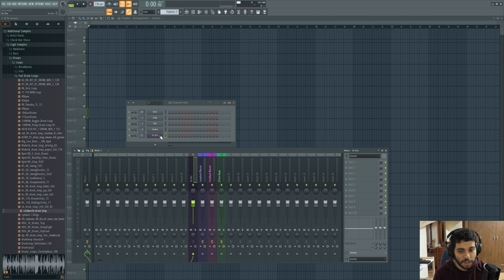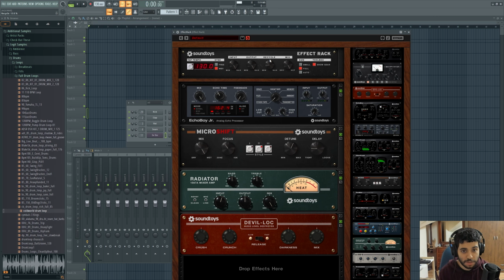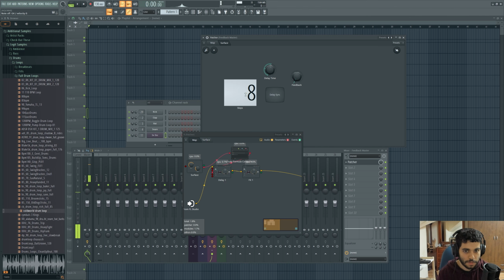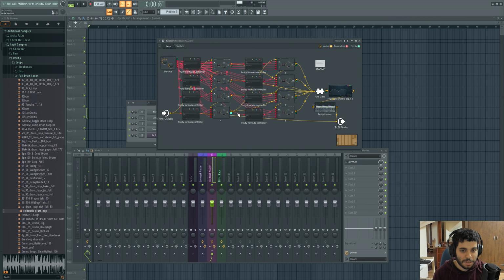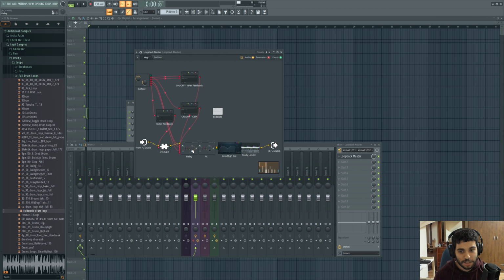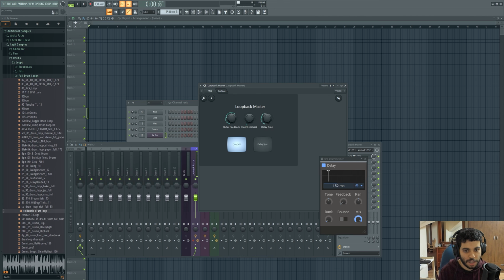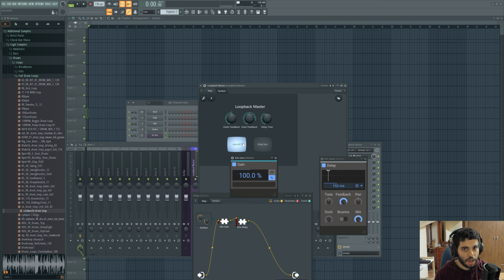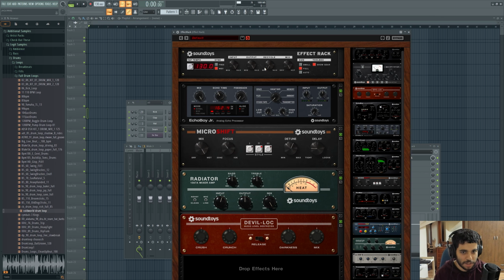Harnessing Feedback As A Sound Designer ☄️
This is my most passionate patcher project yet - a way to introduce controlled feedback into any effect chain!
Constantly pitch shifting delays, increasingly distorted/flanged mess, increasingly spectral gated delays and pretty much whatever FX chain you can think of fed back to itself :)

In this video I talk about 3 methods to achieve this effect, each with their own pros & cons, and are probably more/less feasible in other DAWs
(I can't wait until FL Studio introduces feedback in a more streamlined way!!)

00:00 Intro/Demonstration
01:02 Way #1 - Self contained feedback plugins
03:52 Way #2 - Controlled Feedback Master
08:12 Way #3 - Loopback Master
15:18 Summary
16:33 Sound design Experiments